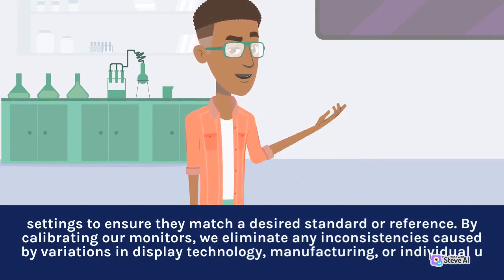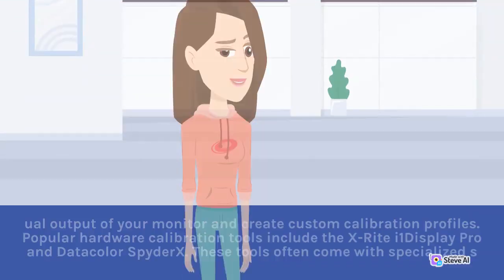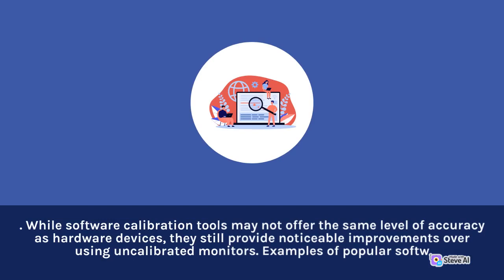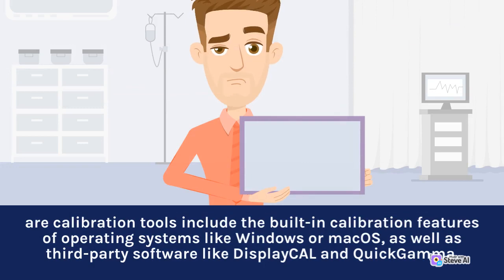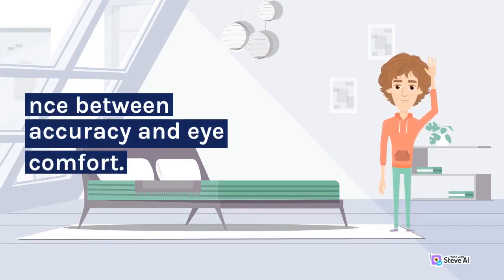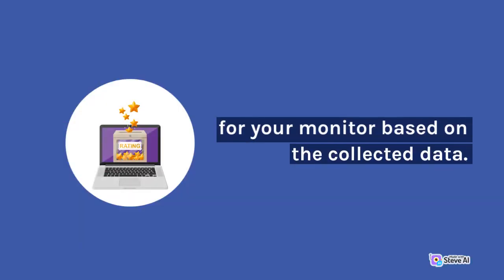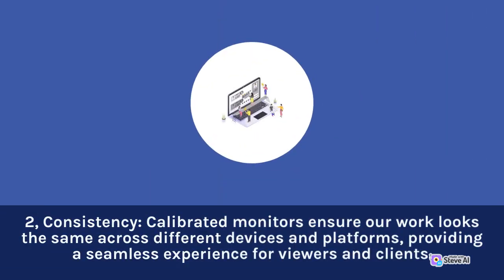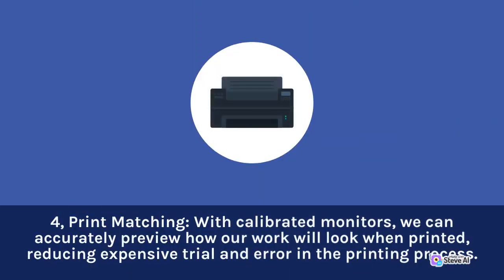Monitor Calibraion |Tools nuring Accurate Colors | monitor calibration software | Electronics Review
Monitor Calibraion
Tools nuring Accurate Colors
 monitor calibration software
 Electronics Review

At Electronics Review, we understand the ever-evolving world of electronics can be overwhelming. That's why our channel is dedicated to providing you with comprehensive reviews, hands-on demonstrations, and expert opinions on a wide range of tech products. Whether you're interested in smartphones, laptops, gaming consoles, smart home devices, or any other gadget, we've got you covered.

So, if you're ready to explore the fascinating world of technology and discover the next big thing, join us at Electronics Review.